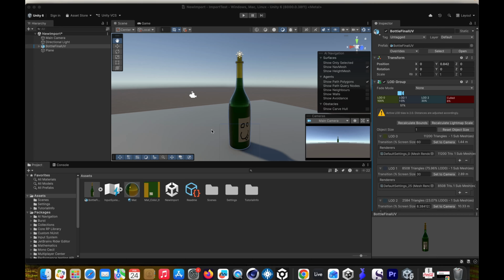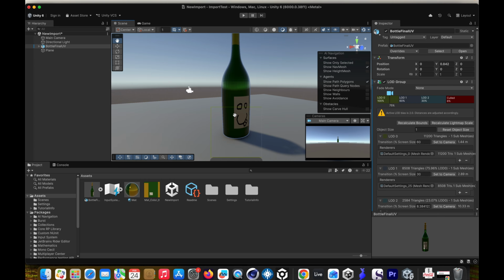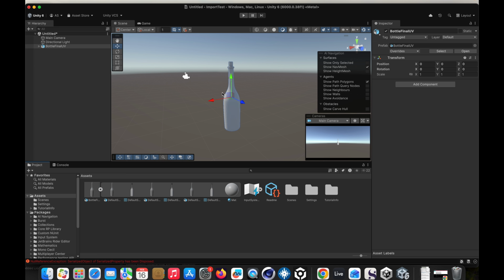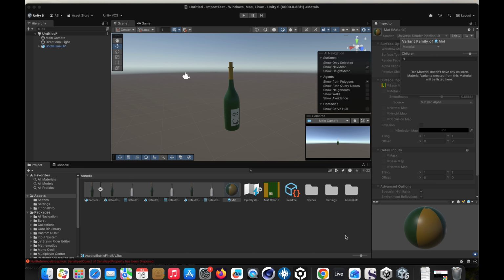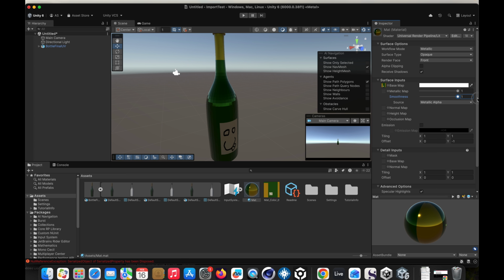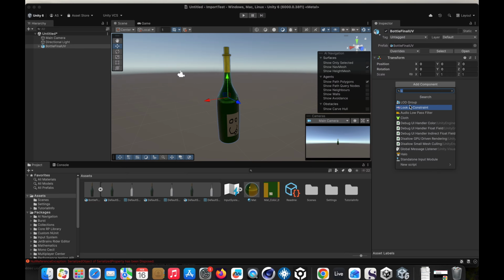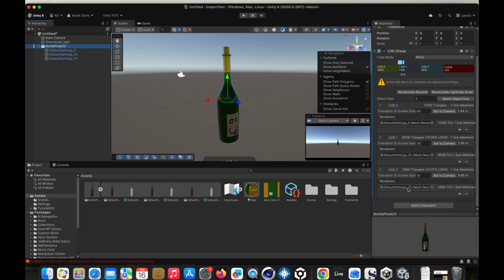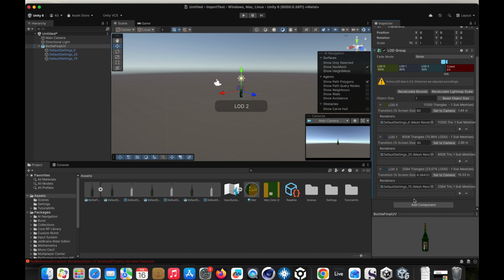Cinema4D 2026: Prepping Model for Export into Game Engine Part 3: Importing to Unity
This tutorial covers how to bring the bottle we created, UV unwrapped, textured, used polygon reduction to create 2 lower polygon versions, and exported to use in an LOD object into Unity. It also shows how to Extract the texture and the material for use and editing in Unity and set up a 3 level + cull LOD object.